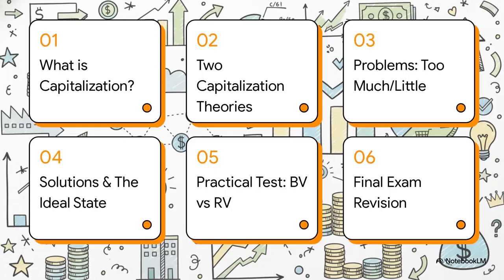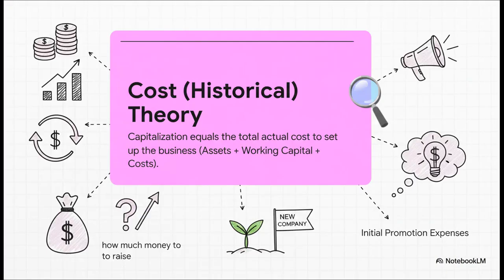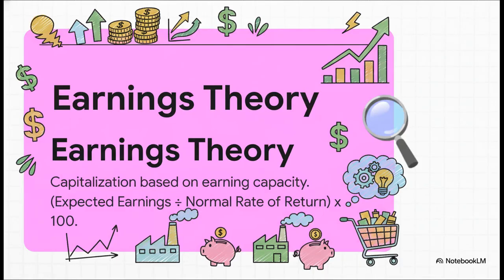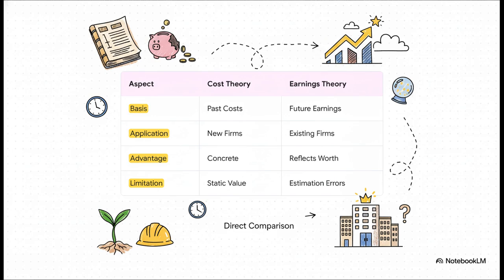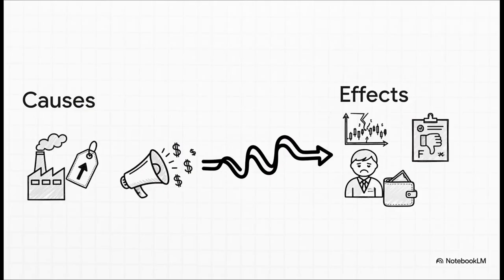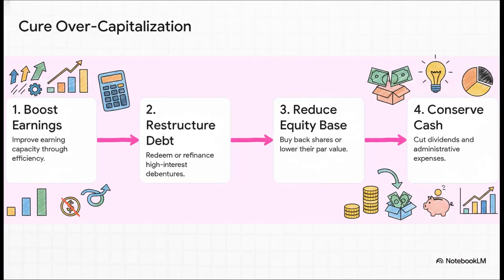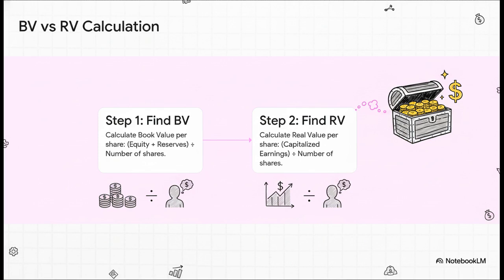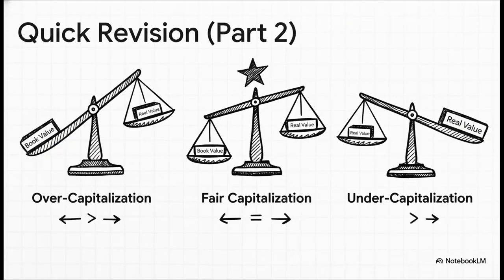Financial Management Capitalization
Welcome to @EasyLearningWithSantosh 🎓

This channel is dedicated to making learning simple, engaging, and effective through high-quality animated videos. We cover commerce, management, general awareness, and competitive exam preparation in a clear and easy-to-understand manner.

Designed especially for undergraduate students and other college learners, each video focuses on strong conceptual clarity, practical examples, and exam-oriented explanations.

Whether you're preparing for exams or building your fundamentals, this channel helps you learn smarter and perform better.

Learn easily. Learn smart. Learn with Santosh.